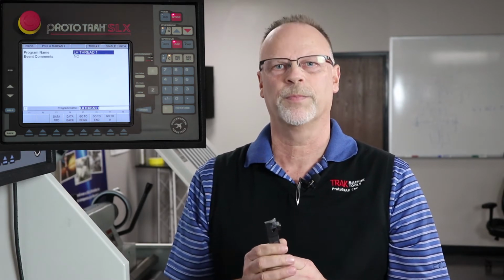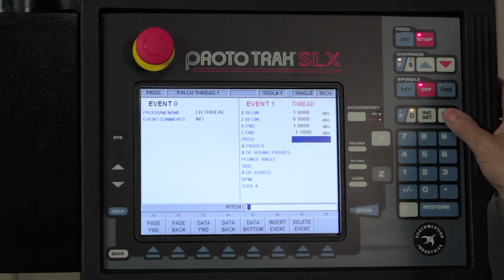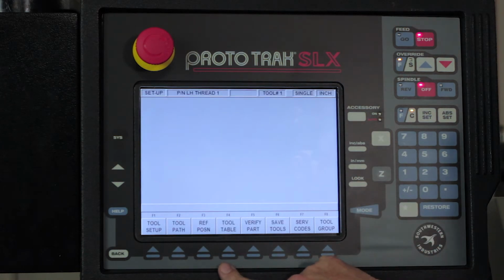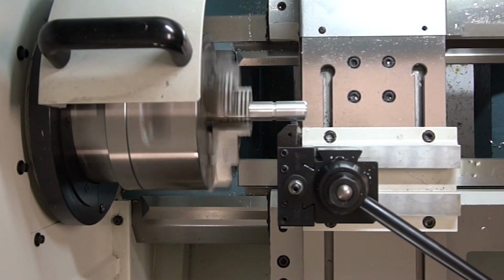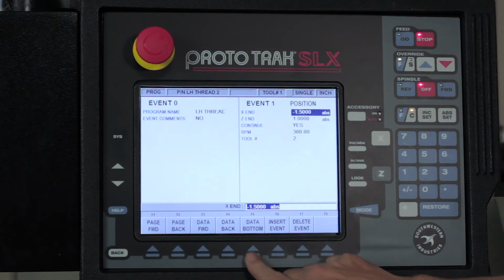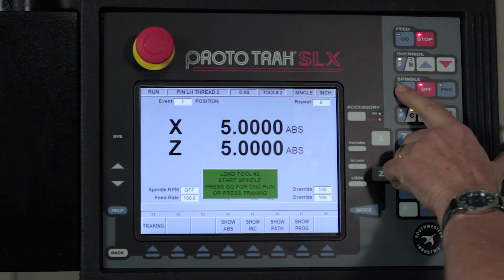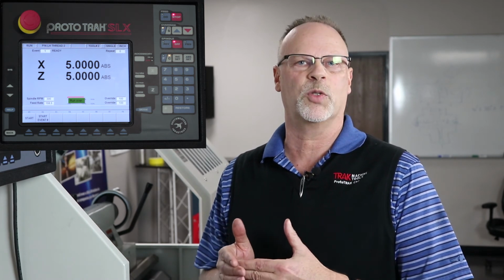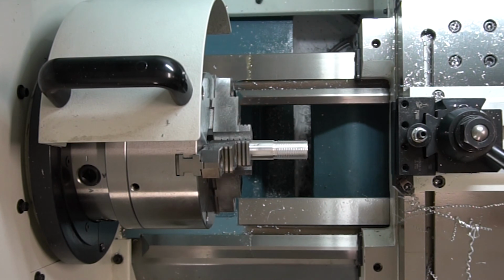Left-Handed OD Threads | ProtoTRAK SLX | Lathe Programming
'TRAKing Pat' covers two ways to cut Left Handed OD Threads on a ProtoTRAK SLX Lathe.

With your standard right-handed threading tool, you can still make left-handed OD threads by using either of these simple methods.

The machine in this video is the TRAK TRL 1845SX Lathe, powered by the ProtoTRAK SLX CNC.